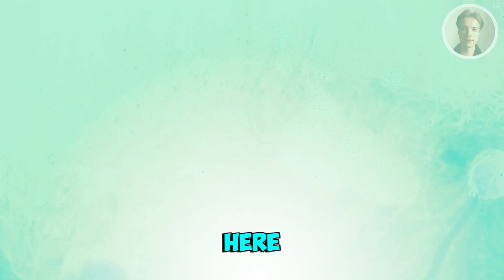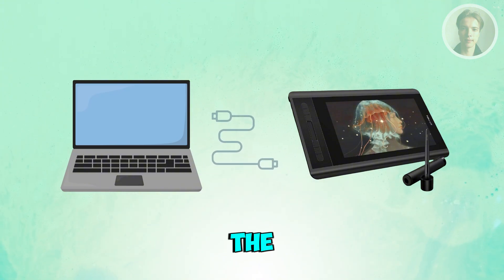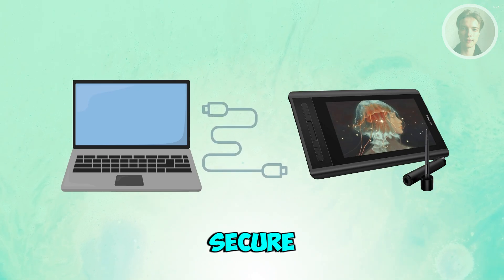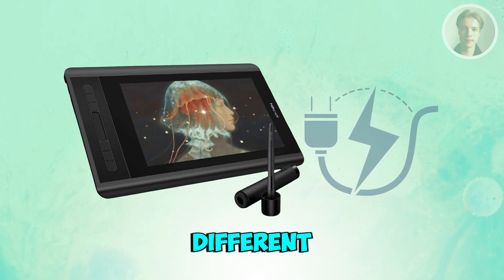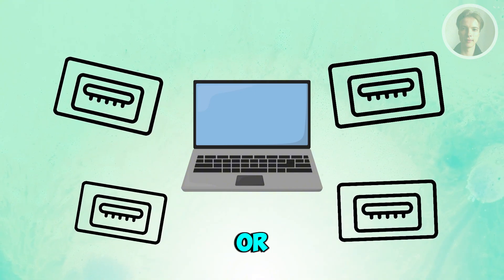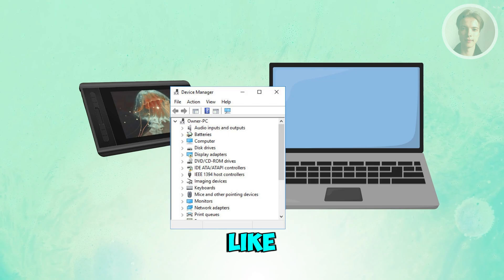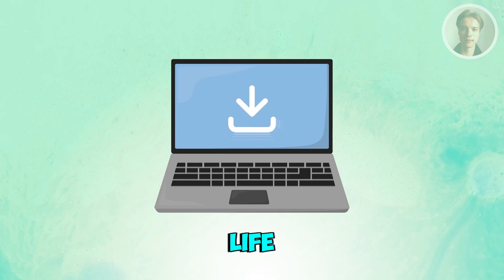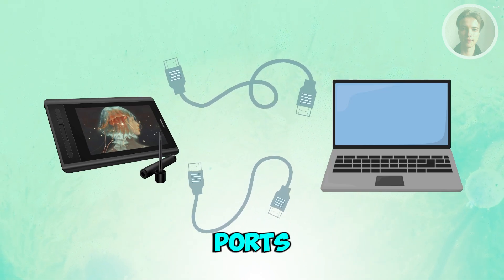How To Fix XP Pen No Signal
If you want to be able to fix an XP-Pen showing “No Signal,” then this video will be perfect for you!